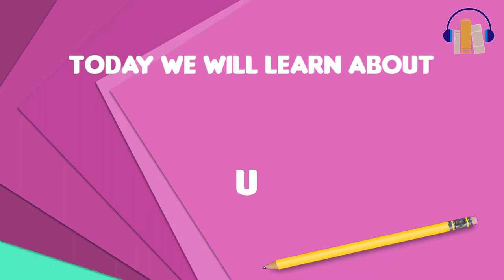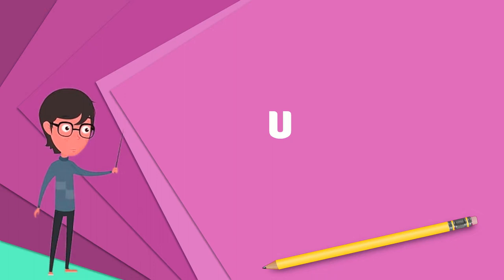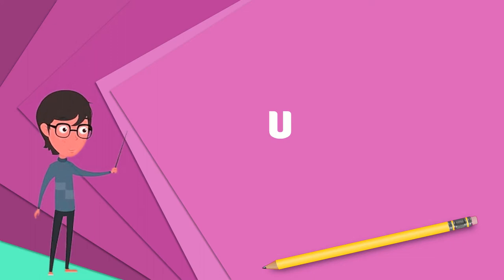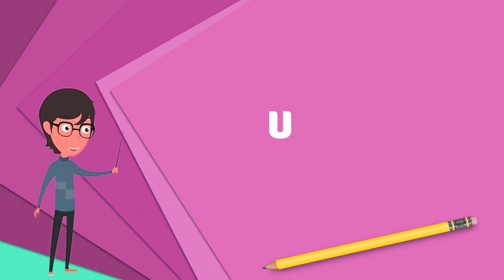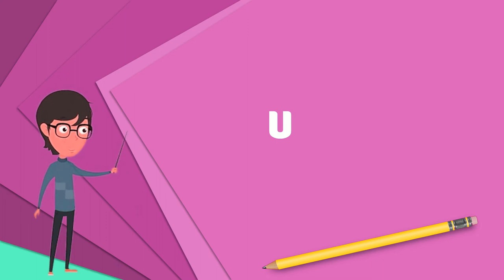What is U (kana)? Explain U (kana), Define U (kana), Meaning of U (kana)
~~~ U (kana) ~~~

Title: What is U (kana)? Explain U (kana), Define U (kana), Meaning of U (kana)

Description: う in hiragana or ウ in katakana is one of the Japanese kana, each of which represents one mora. In the modern Japanese system of alphabetical order, they occupy the third place in the modern Gojūon system of collating kana. In the Iroha, they occupied the 24th position, between む and ゐ. In the Gojūon chart , う lies in the first column and the third row . Both represent the sound . In the Ainu language, the small katakana ゥ represents a diphthong, and is written as w in the Latin alphabet.  The hiragana form with dakuten, ゔ, representing the sound "v", is rarely seen on older words, since the sound does not occur in native Japanese words. However, it is becoming more common with Western influences.